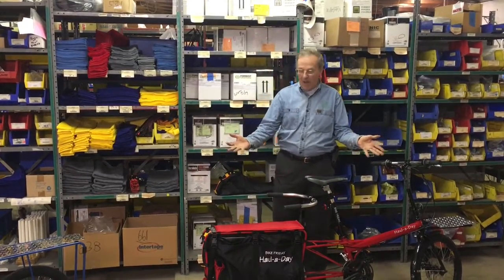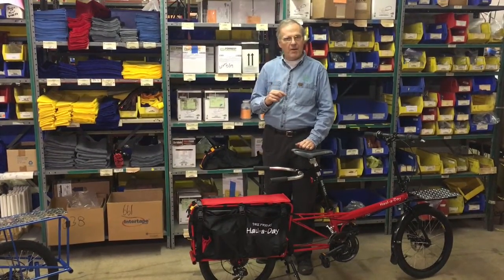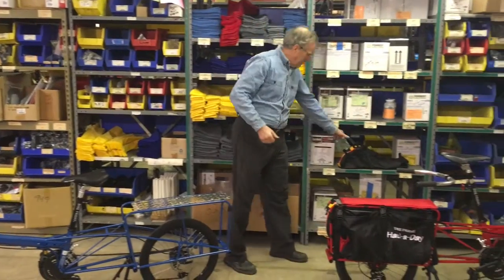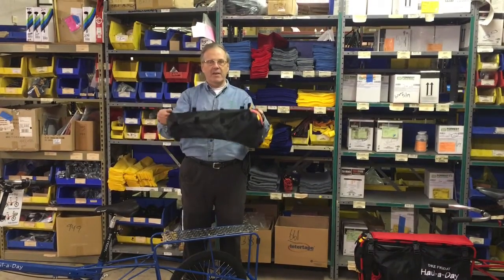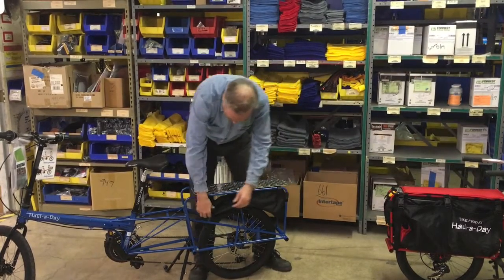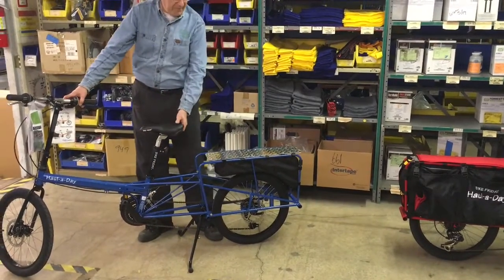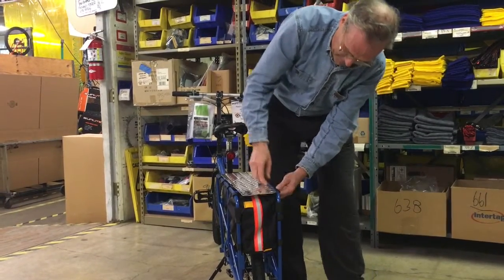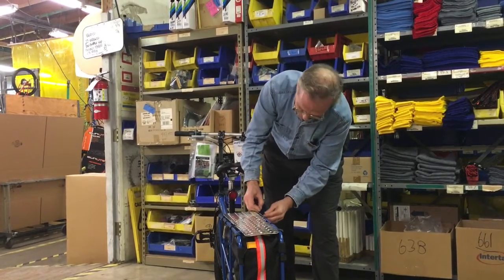The Under Rack Bag by Bike Friday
Want to store gear on your bike and keep it out of sight? Then you'll love this video that shows Bike Friday's new Under Rack Bag for the Haul-a-Day.

The Under Rack Bag is perfectly designed to fit underneath the deck of a Haul-a-Day cargo bike. Its location keeps it well hidden and out of the sight of petty bike thieves. Its a great bag for storing bike tubes, a lock, tools, or any other thing you might need to keep with your bike. The Under Rack Bag boasts a whopping 500 cubic inches/ 8L.

The bag is made out of a durable high-quality nylon, its water-proof, so you don't have to worry about your things getting wet even if you don't have fenders on your bike! There is a reflective strip on the rear of the bag to help you stay safe. Speaking of safety, the bag also includes a small strap for attaching a rear light.

The best feature of the bike by far is its clever space-smart placement on the bike. With other bags attached, thieves won't know to look for the Under Rack Bag, for its obscured almost entirely. Another great benefit of this bag is that it keeps all of your things out of the sun, so anything you have that  might phyto-degrade, like reusable grocery bags, or light sensitize materials like unexposed film, will be protected by the darkness created inside of these bags.

Want to know more about cargo bikes and the darkness created inside?